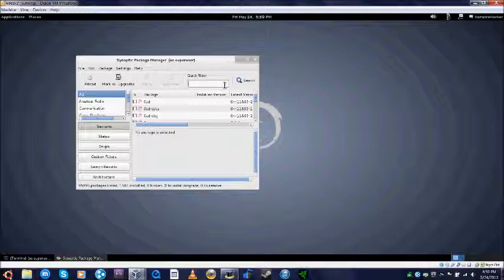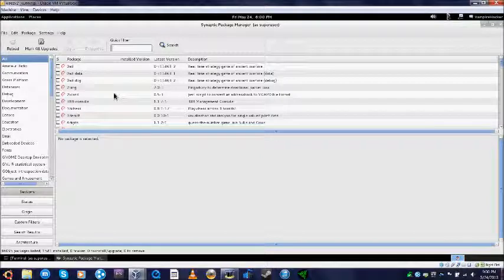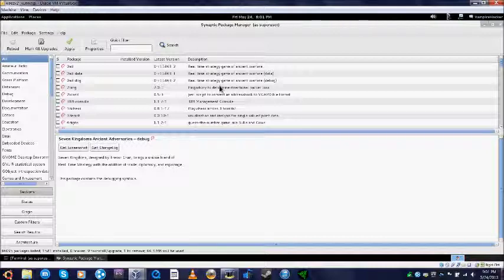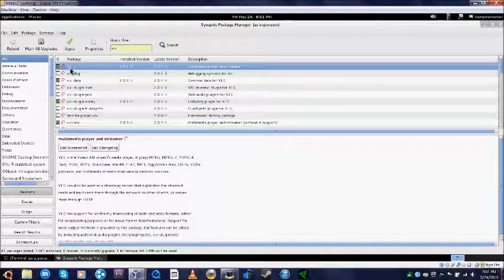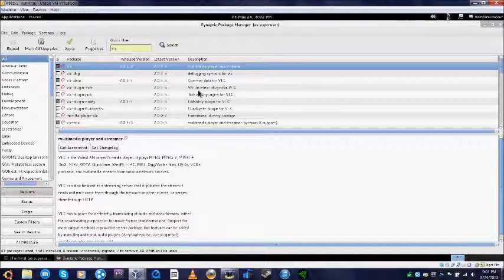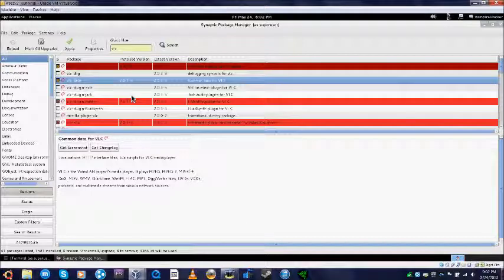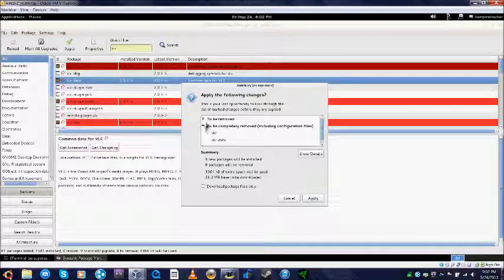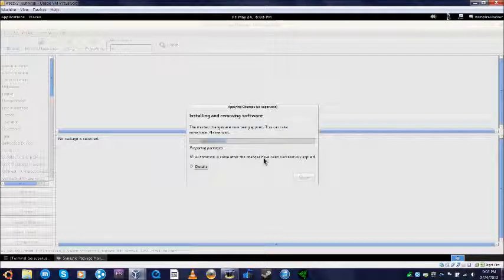Debian 7 Package manager EXPLAINED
a explanation of the debian 7 package manager :)